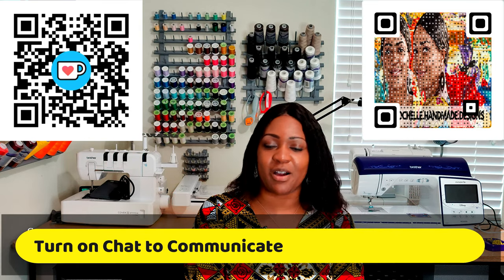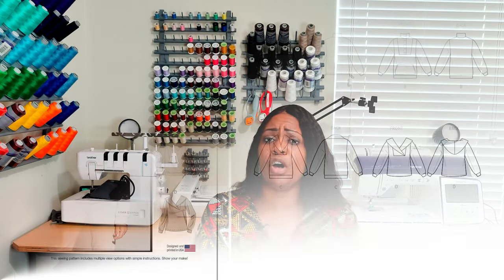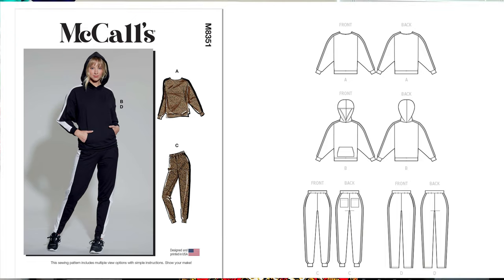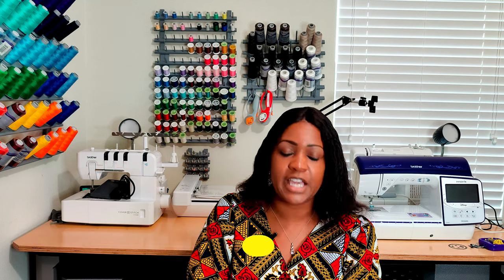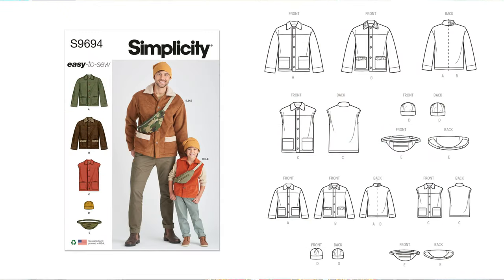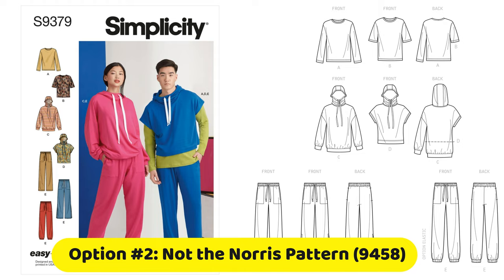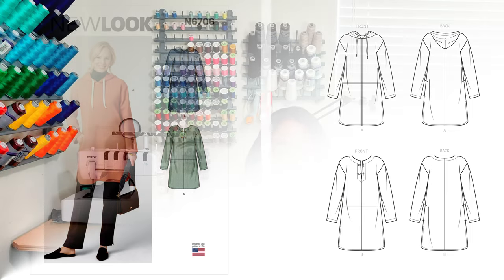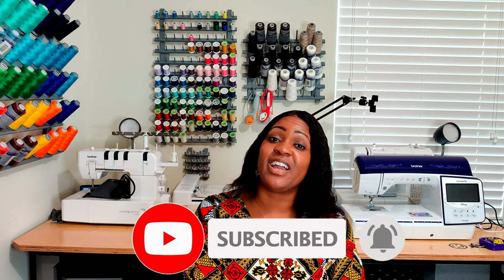#306: "Fleece Navidad" | Sewing Fleece Pattern Options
Hey everyone! 👋🏽! In this video I am showcasing the patterns I plan to sew in the next few weeks to start my fleece sewing for the New Year. I picked up a lot of fleece during Joann's sale last week. I also started looking at the Fleece that was already in my stash.
Patterns Mentioned:
McCall's 8343 (M8343)
McCall's 8143 (M8143)
McCall's 8347 (M8347)
McCall's 8351 (M8351)
New Look 6740 (N6740)
New Look 6706 (N6706)
New Look 6683 (N6683)
Notable Mentions:
My Current measurements for reference:
Bust: 40.5"
W: 33"
H: 44.5"
Height: 5'6"
Sewing Machine: Brothers Innovis NQ3600D
2.907K Views - Mar 19, 2024

Leesa m

96% . 5.8K/6K